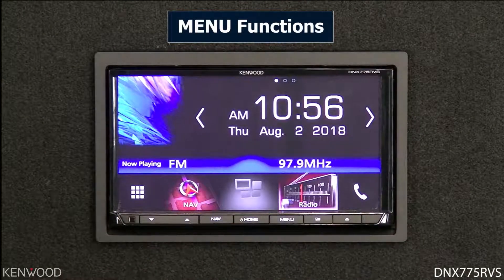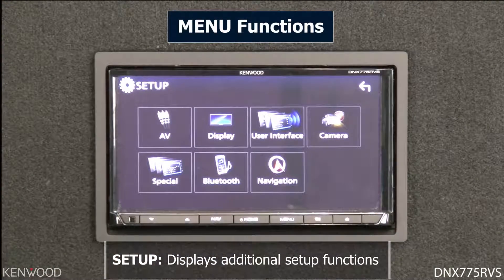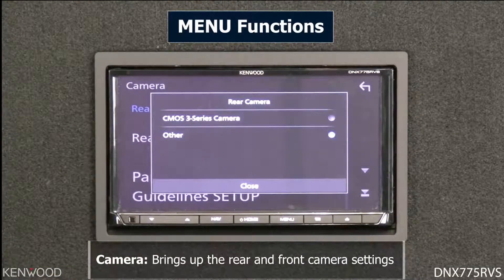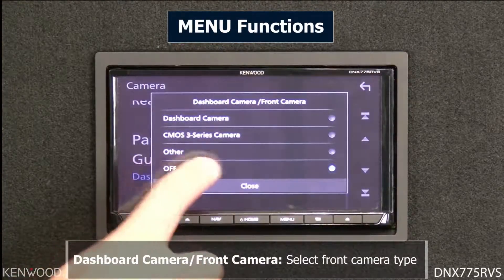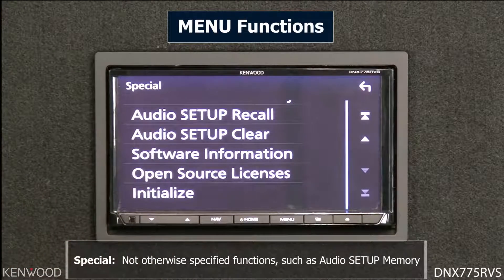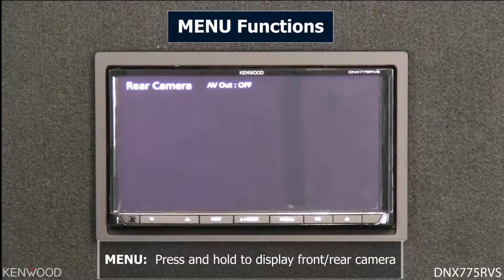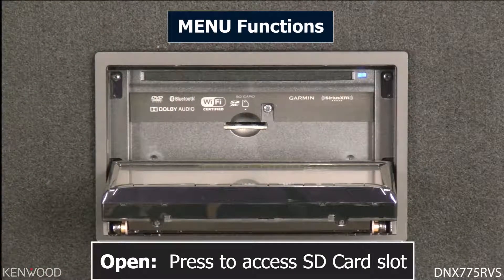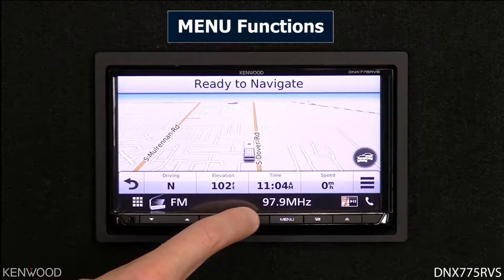KENWOOD DNX775RVS Menu Functions Overview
This product information video provides a detailed overview of many of the Menu functions on the KENWOOD DNX775RVS RV/Truck AV Navigation System.